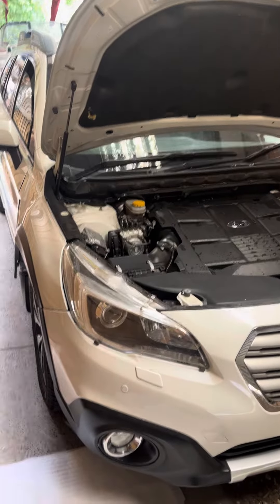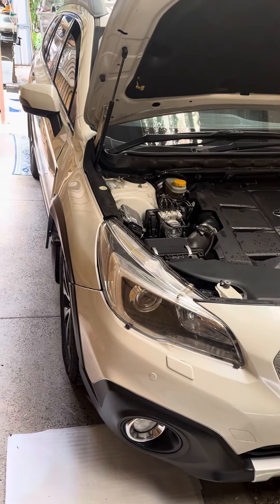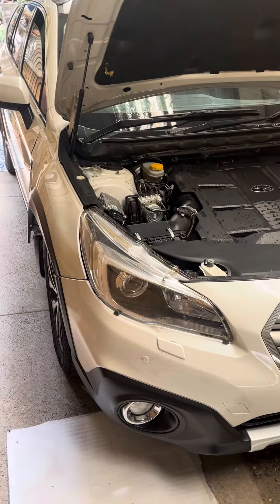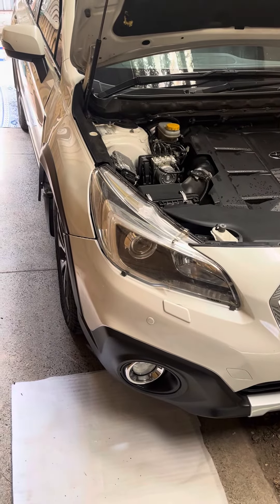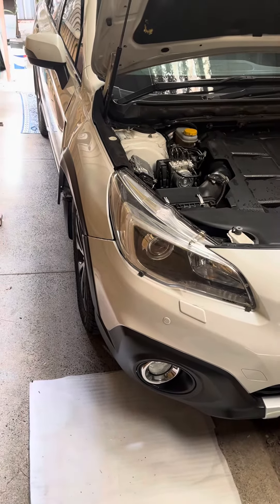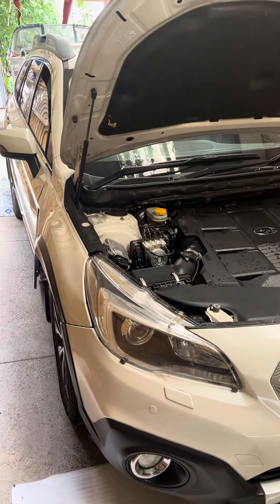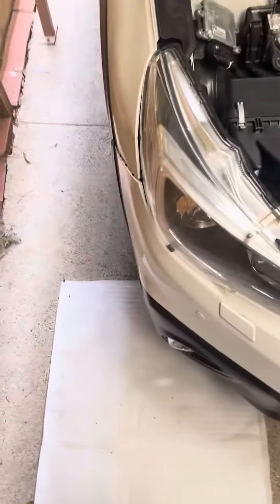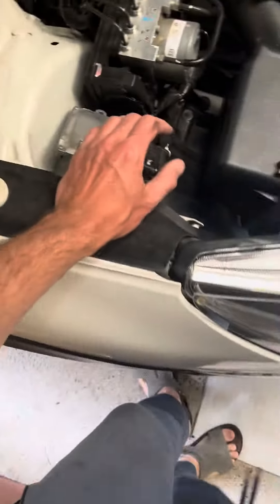Subaru Outback (5th Series) Replacement Of Right Fog Light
For anyone looking at changing the right fog light with H16 globe the easy way. The light globe can be accessed through the engine bay. Without the need to take the clips, covers, get down in the ground and taking more time.

This only applies for right hand side Subaru Outback /Liberty due to the car battery in the way of the left light globe.